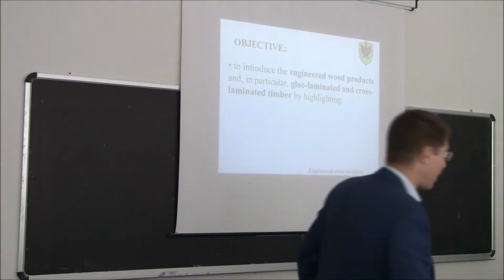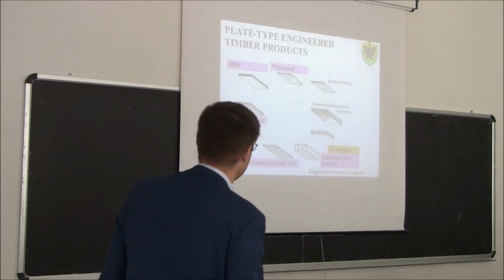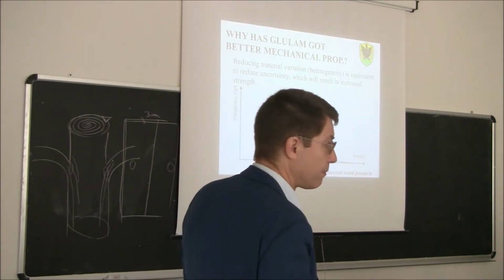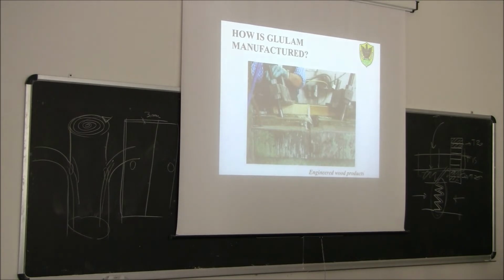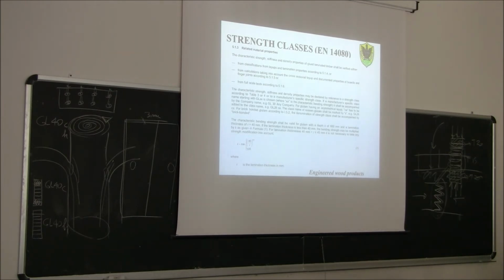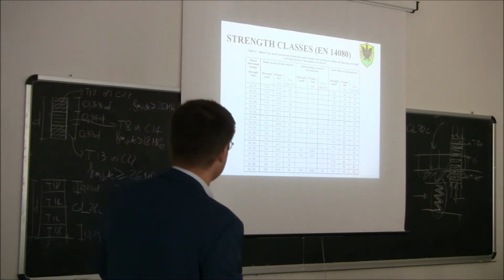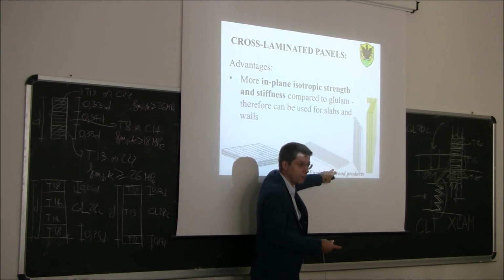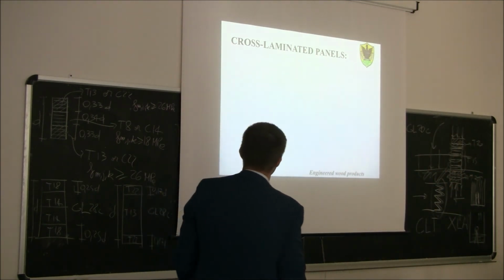Prof. Fragiacomo - Lecture 3 (03/10/2019)